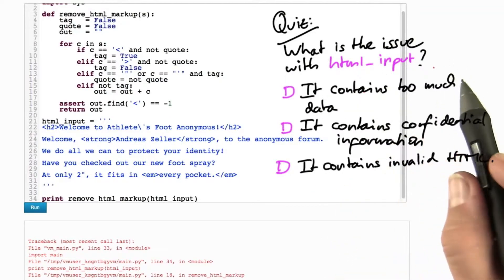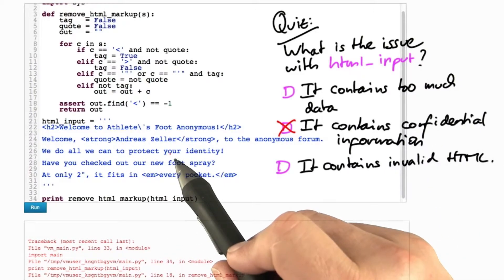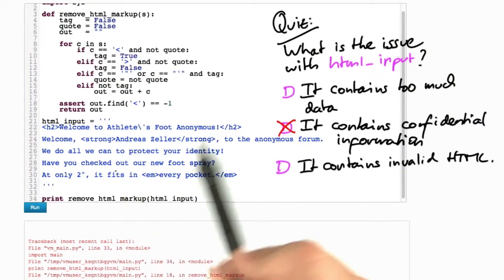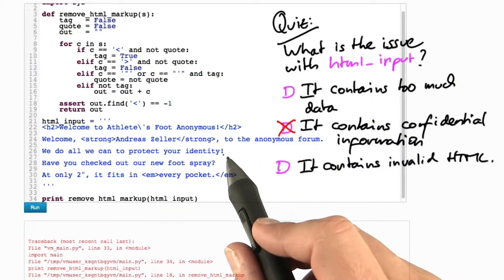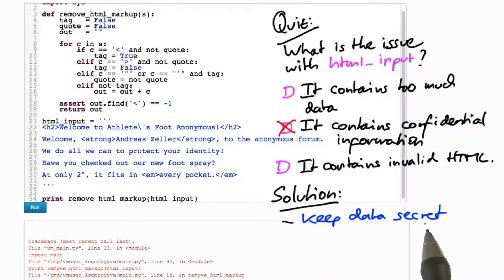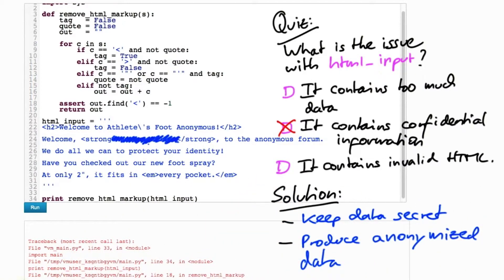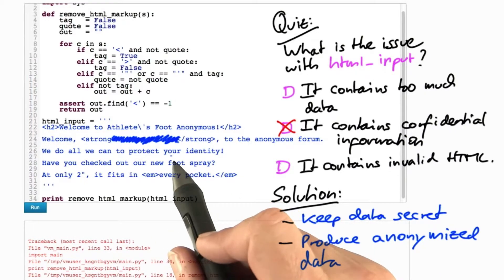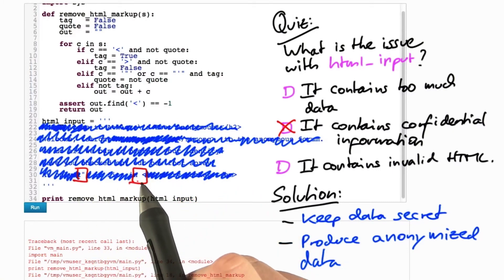What Is the Issue? Solution - Software Debugging